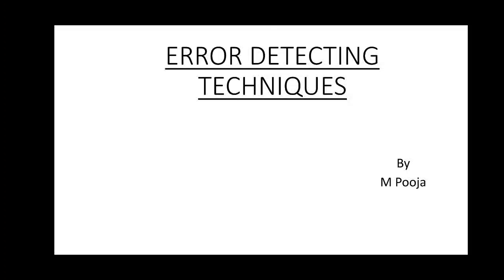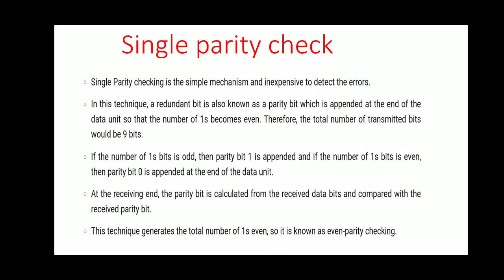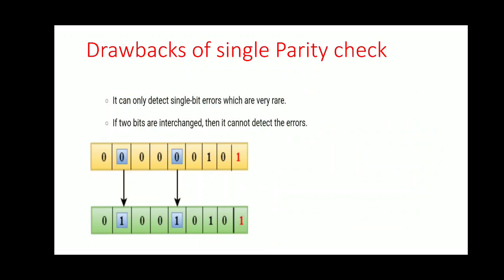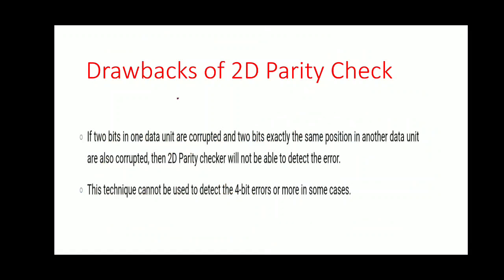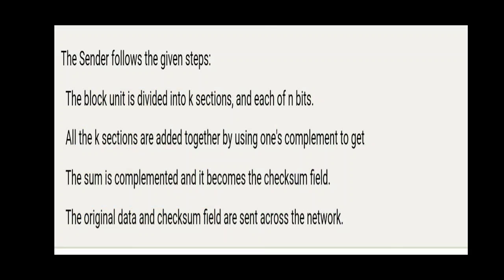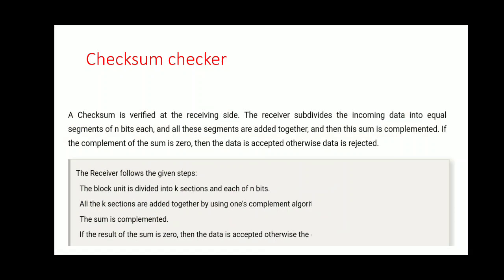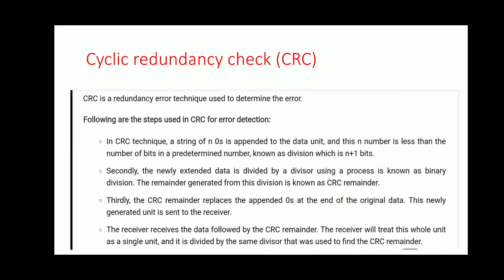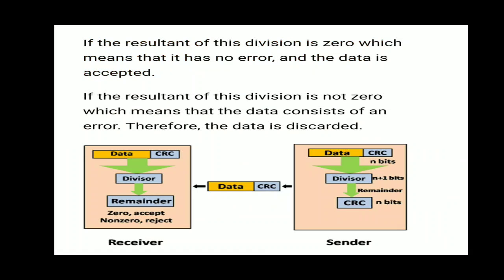Topic name: error detecting techniques presented by m Pooja(19MS25)